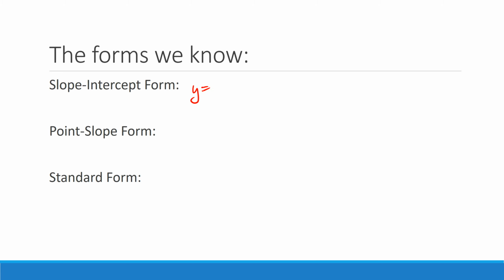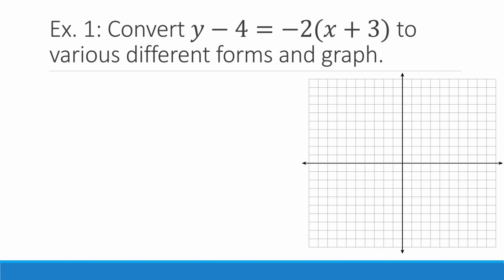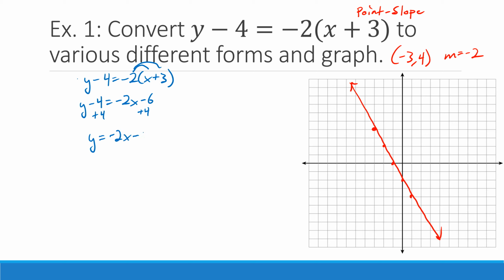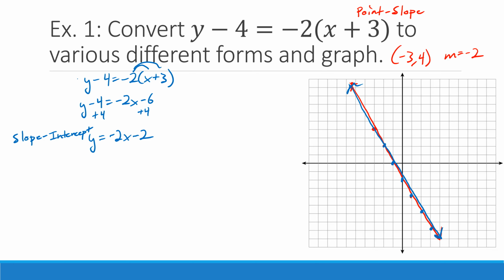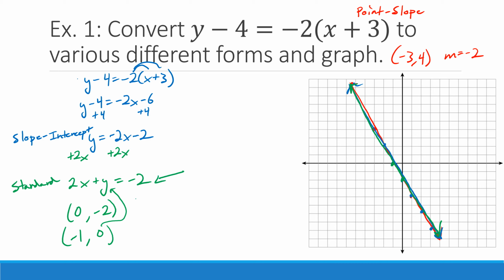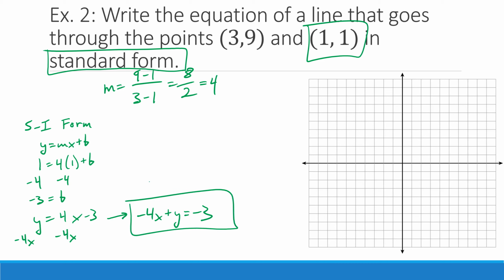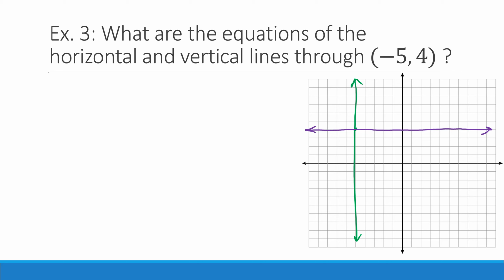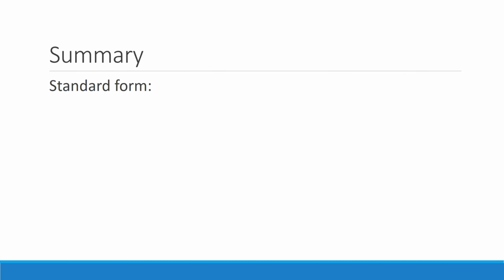Algebra 1 - 5.4 - Standard Form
How can an equation be written using multiple representations?